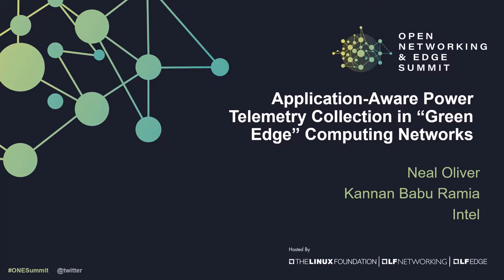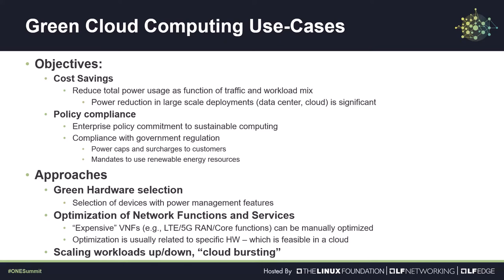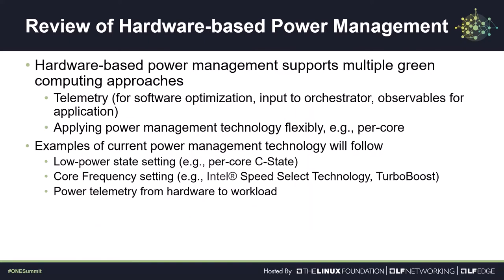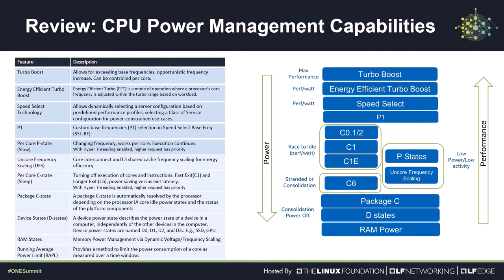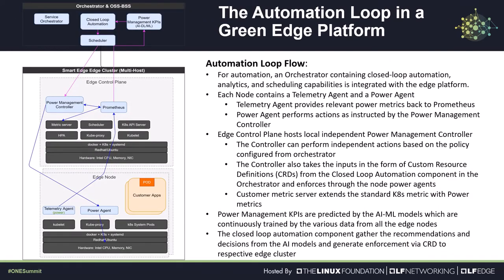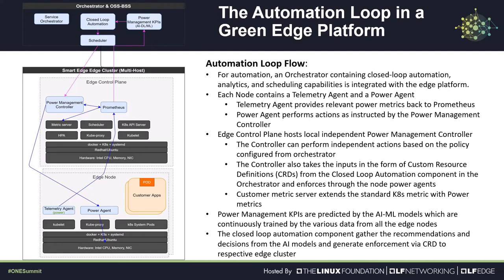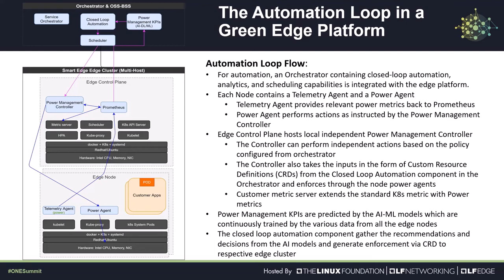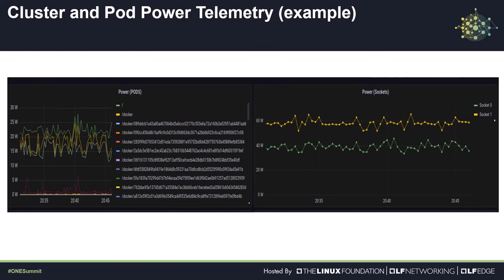Application-Aware Power Telemetry Collection in “Green Edge” Computing Networks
Application-Aware Power Telemetry Collection in “Green Edge” Computing Networks - Neal Oliver & Kannan Babu Ramia, Intel